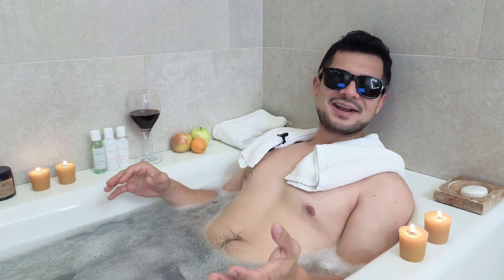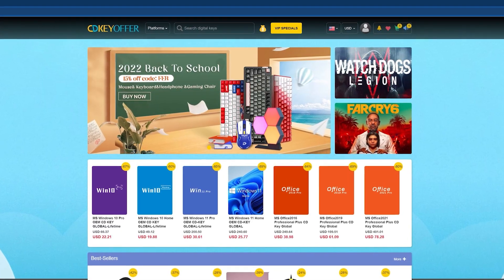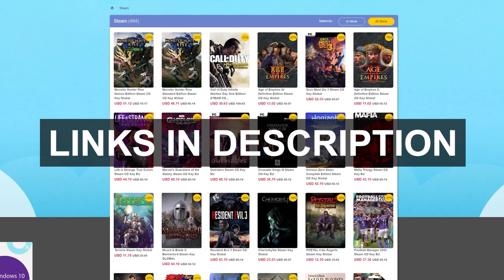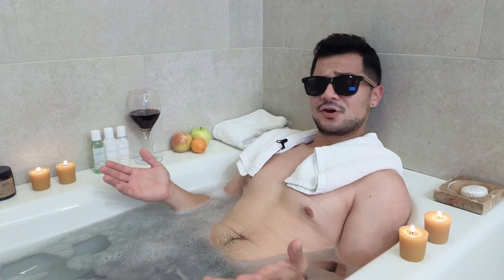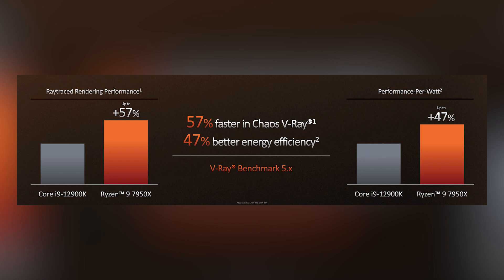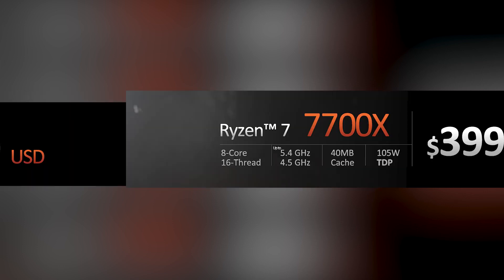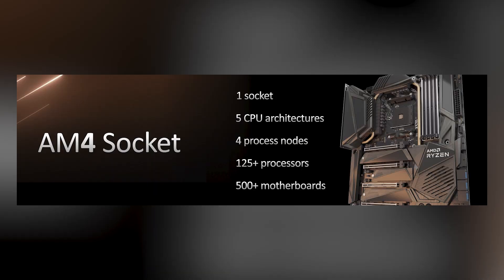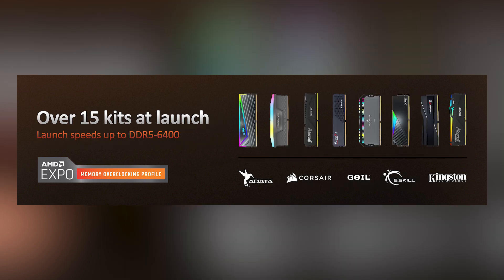Bathtub Coverage of AMD Ryzen 7000: Pricing, Performance, SKUs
Enjoy these exciting new details on AMD Ryzen 7000 Series.